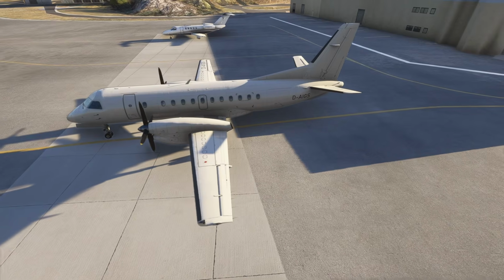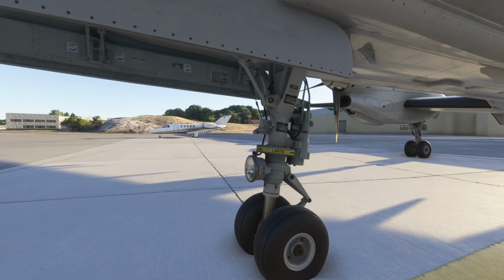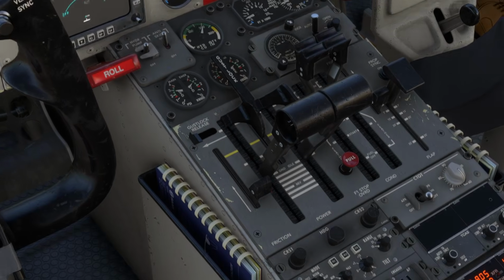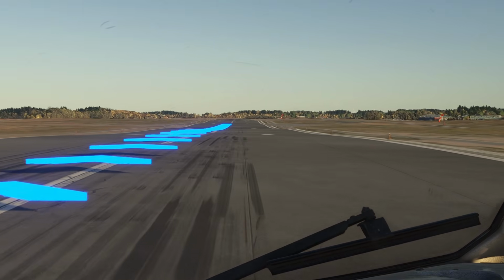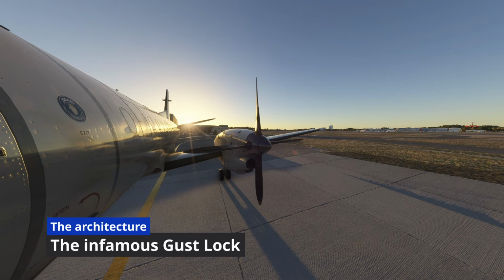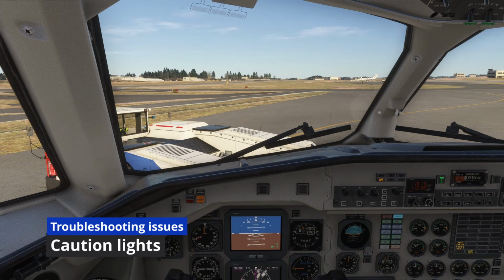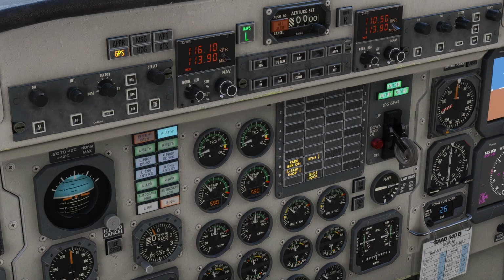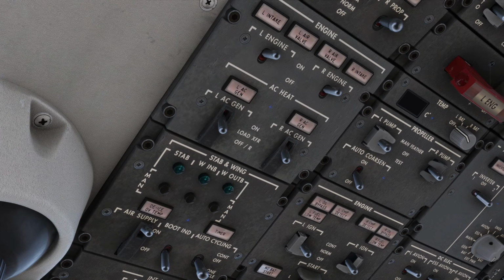Saab 340 Stuck? Here's why your controls are frozen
The Saab 340 is a beast, but most pilots fly it wrong. From "frozen" flight controls to throttles that won't move past idle, we’re revealing the secrets to mastering this Swedish legend in MSFS 2024.

In Part 4 of our masterclass, we dive into why your Saab might feel like it's "stuck in concrete." It’s all in the 2,900 PSI hydraulic pressure and the mechanical gust lock. We’re doing a full stress test of the electrical bus, a live demo of the steering failure, and a technical fix for the most common "bugs" in the sim. Don't stay grounded—learn to fly the Saab 340 like a pro.

What You’ll Learn in Part 4:

- The "Heavy" Feel: Why mechanical controls require pilot muscle.
- Steering Secrets: How to taxi when the hydraulic pump fails.
- Generator Protection: Why the GCU trips and how to stay online.
- Fail-Safe Logic: Why the plane literally won't let you take off.

📖 Chapters:
0:00 - Part 4: Why the Saab 340 "Won't Move"
01:09 - Mechanical vs hydraulic
02:35 - Demonstration: Taxiing with no hydraulics
06:36 - The electrical "brain" & the Generator Control Unit (GCU)
07:41 - The infamous Gust Lock
08:36 - Demonstration: The infamous Gust Lock
10:01 - Troubleshooting issues
13:29 - Final Thoughts: What’s Next in Part 5?

🔔 Join the Flight Deck
We’re halfway through the series, and you won't want to miss the deep dives into hydraulics and electronics coming next. We don't just "fly" planes here—we master the systems that separate the gamers from the virtual aviators.

⬇️ Downloads & Community
Saab 340 Pilot Manuals (unofficial)